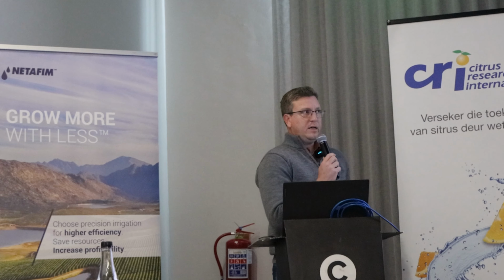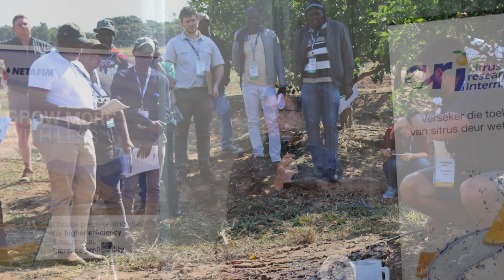First CRI Irrigation Workshop: Nelspruit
Citrus Research International (CRI) recently presented the first in a series of irrigation courses. Netafim South Africa is proud to be the main sponsor of these events.